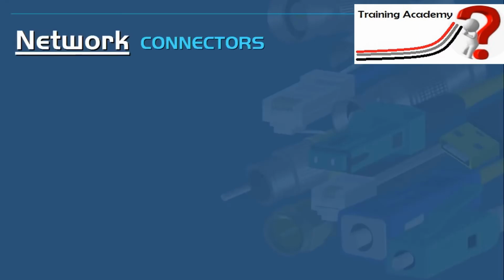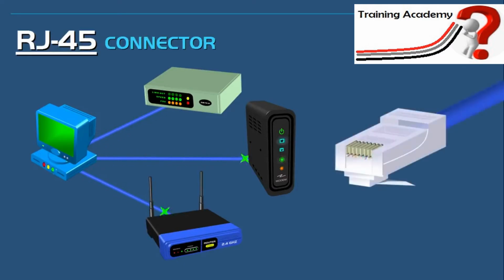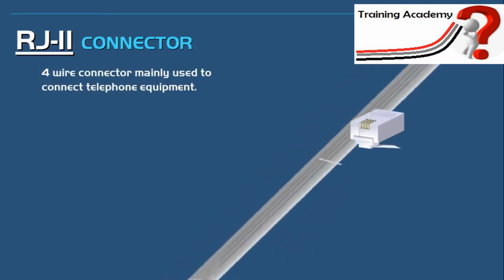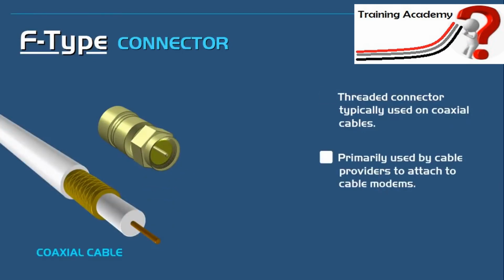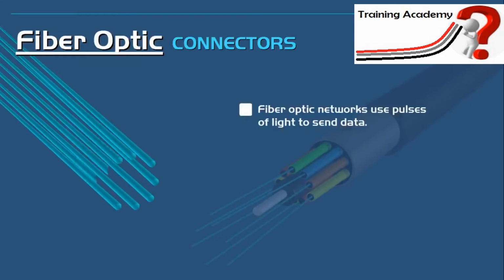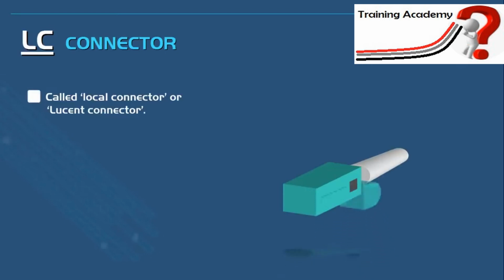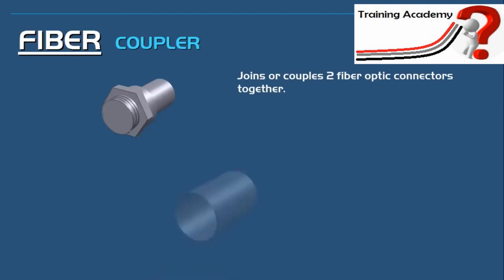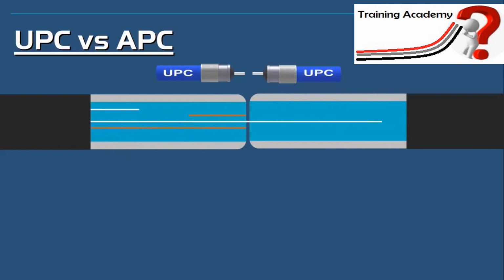identify the structure and composition of telecom netowrk cables